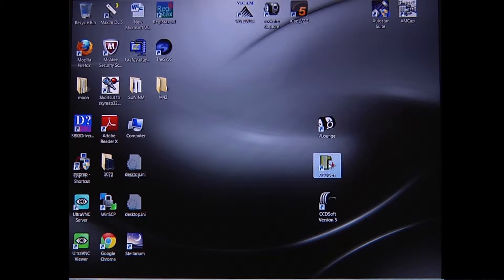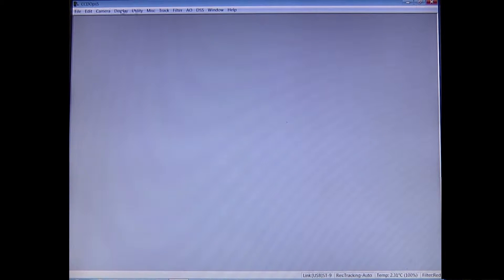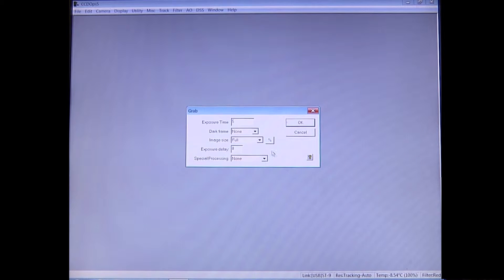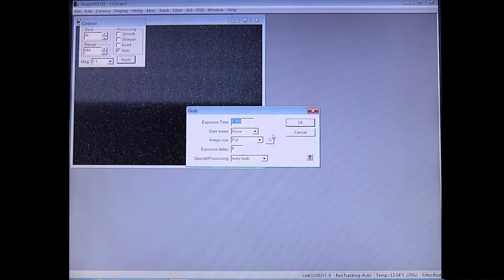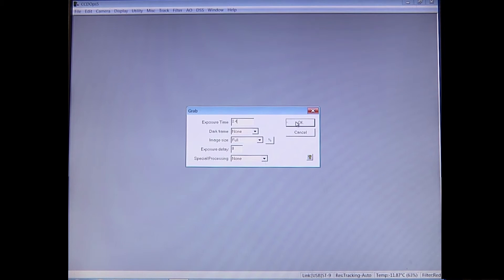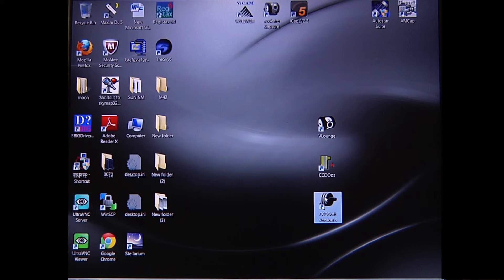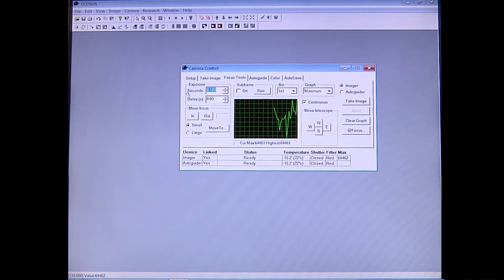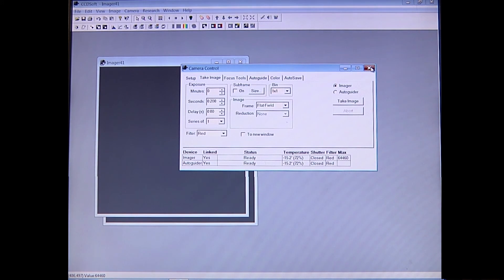Observatory Training Video Imaging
How to do imaging with the ccd on the 40 cm reflecting telescope at York University Observatory, Toronto Ontario.